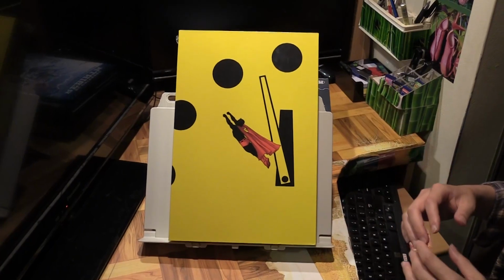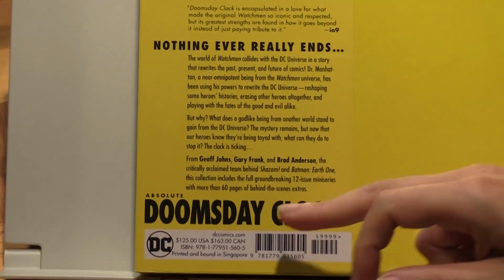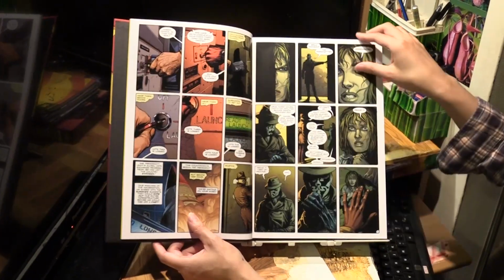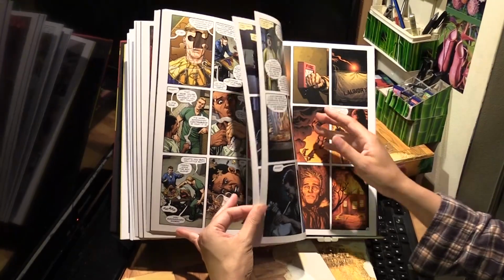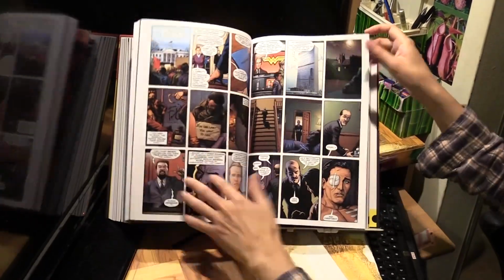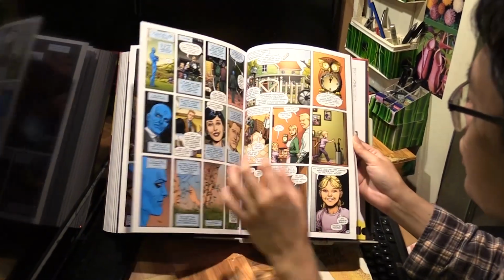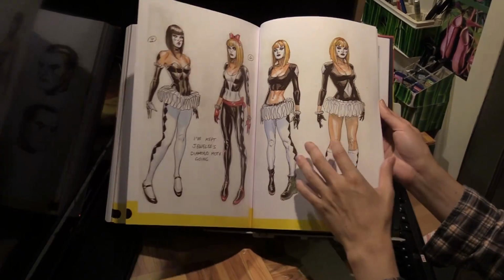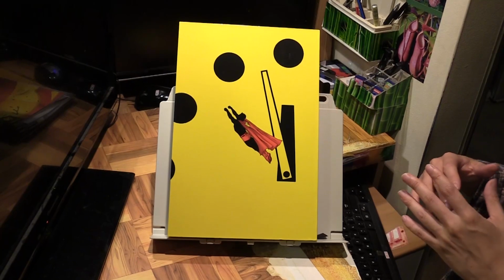Absolute Doomsday Clock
Geoff Johns and Gary Frank deliver an astounding sequel to Watchmen and DC Universe Rebirth. This is Watchmen meets DC. Above all, it is a story of hope that culminates in a historic confrontation between Dr Manhattan and Superman. This absolute hardcover has over 60 pages of extras.